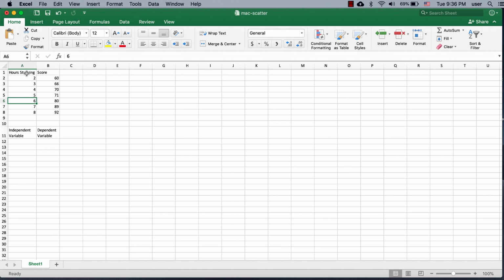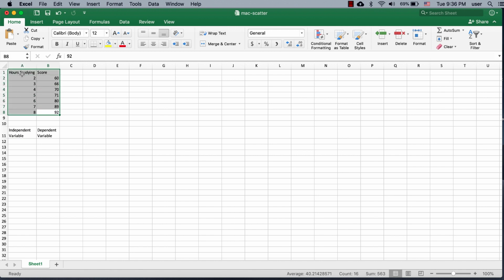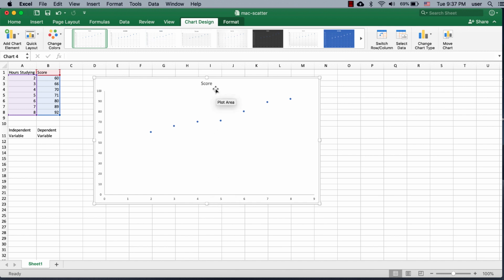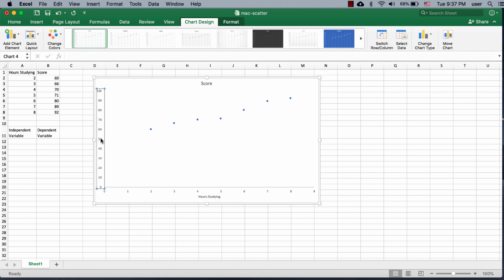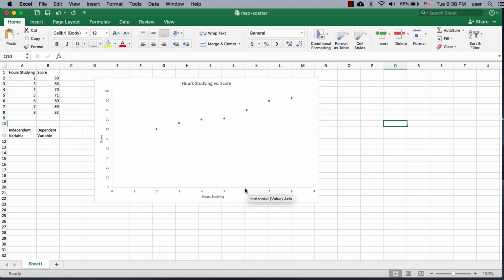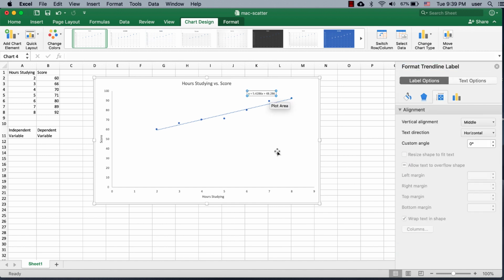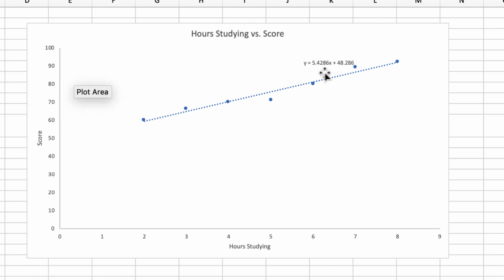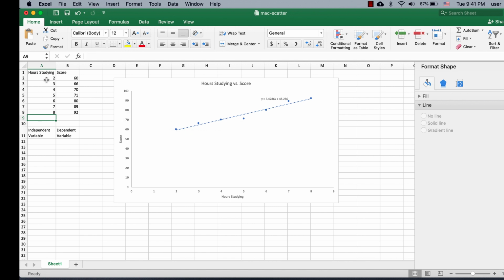Create an X Y Scatter Chart - Excel on Mac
Excel on Mac users...are you familiar with scatter charts or X Y scatter charts?  It's basically comparing one variable to another.  Like hours of study and the effect on the score. Or temperature on the amount of soda people buy.  You are comparing an independent variable (X) to a dependent variable.  Hour of study would be the independent variable and the scores would are the depending variable.  Creating an XY scatter chart on Excel for Mac is quite easy...see how...